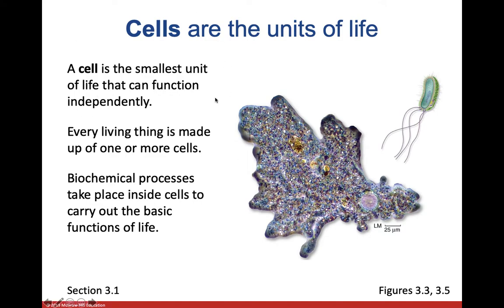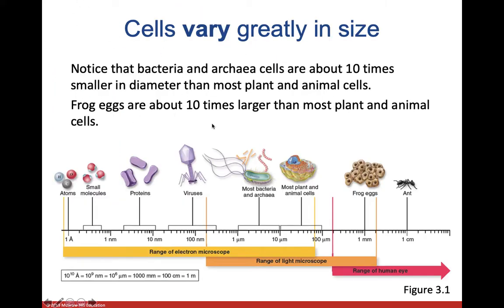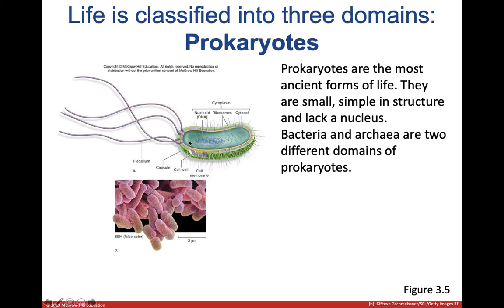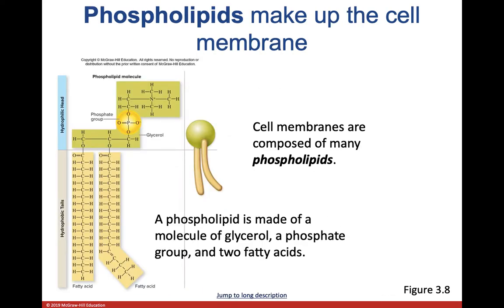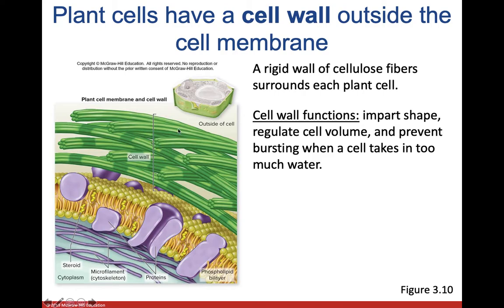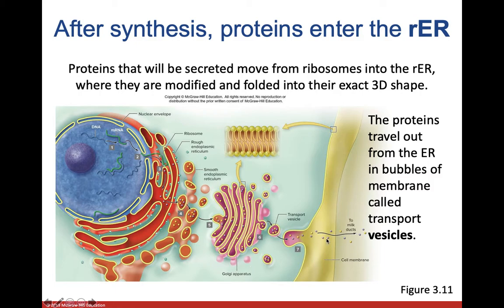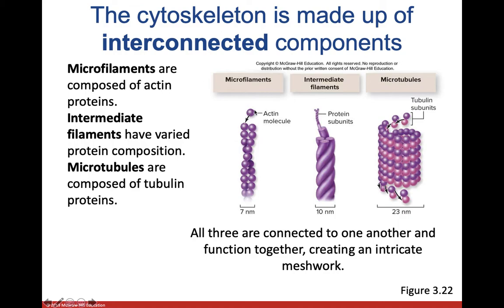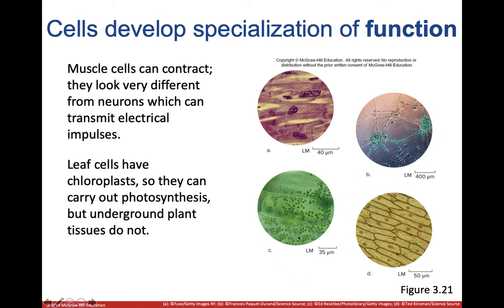Cells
Biology Lecture over Cells